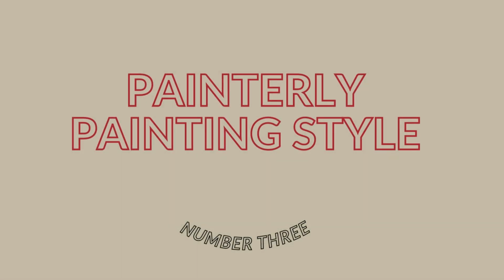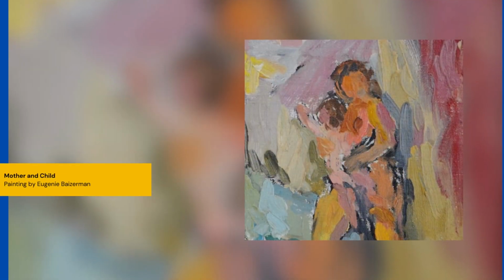10 TYPES OF PAINTING STYLES 🎨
🗨️ In this video we learn about 10 types_of painting_styles.

1.
2.
3.
4.
5.
6.
7.
8.
9.
10.

⚡This video was prepared with the help of the Canva website. Thank you dear canva💓

🪽The purpose of this channel (Types of) is only to increase public awareness and there is a possibility of minor mistakes.